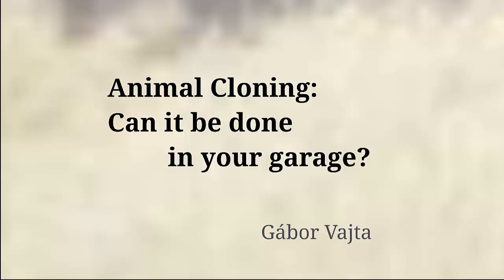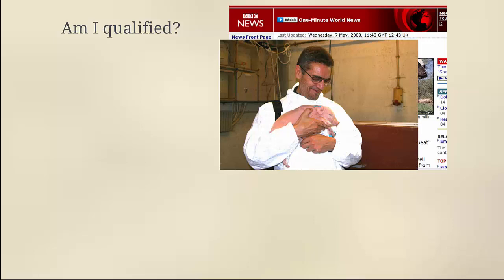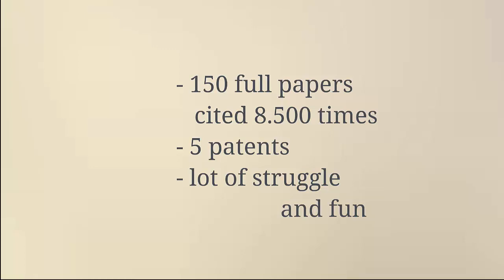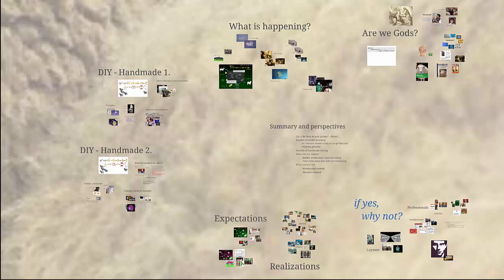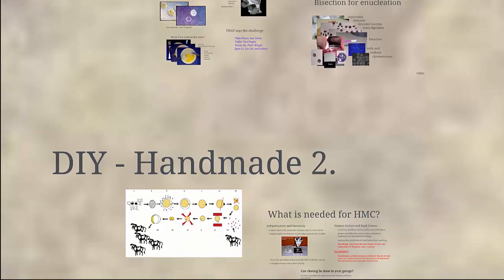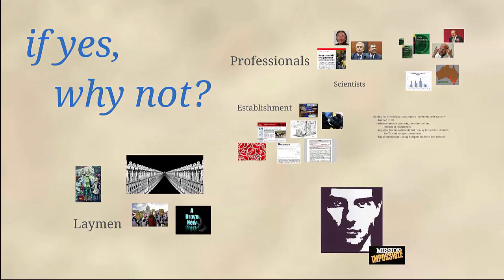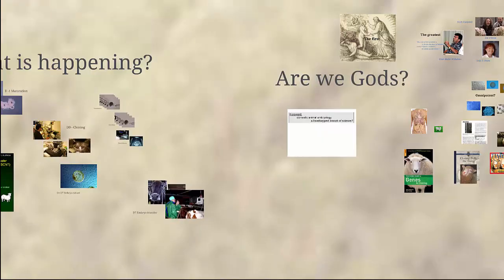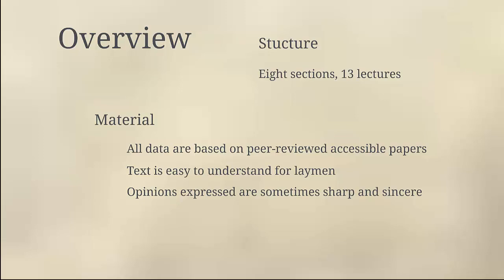Animal cloning: can it be done in your garage? A MacGyver approach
Use this hotlink for a coupon access for just USD 25

This course is dealing with mammalian cloning in general, and with a special method developed by the author and his colleagues that makes the method simple, inexpensive, efficient, reliable, and applicable under compromised conditions, even - possibly - in your garage.. No hoax, no joke, CAN BE DONE.
You don't trust me? where is your garage???\

This is a special subject among UDEMY courses, hard to insert in any existing category, nevertheless, I think more and more similar courses will be produced and needed. Keywords for the subject include science, biotechnology, embryology, cloning, animals, agriculture, medicine, innovation.
The course consists of 8 sections and 13 lectures. The language is simple and easy to understand for laymen (once they understand my bad pronunciation due to my deafness...). First lectures prepare the audience to the main subject by stepwise introduction re. the author, the course itself, embryology, theory and traditional practice of cloning. The main subject, handmade cloning will be discussed in two long chapters with ample video illustration. Understanding of events on the video are facilitated by the previous explanation - and may also mean a kind of exam for the students. In the final lectures, the controversial situation of cloning is described. Hopefully students will understand the situation and support our efforts, or at least won't regard cloners as evil creatures any more.

Anybody who is interested in this subject (with controversial reputation, I admit) is encouraged to enroll. This is not a demanding scientific education, just an invitation to an excursion to see our world as it is. Sometimes funny, sometimes frustrating, but at least - authentic.